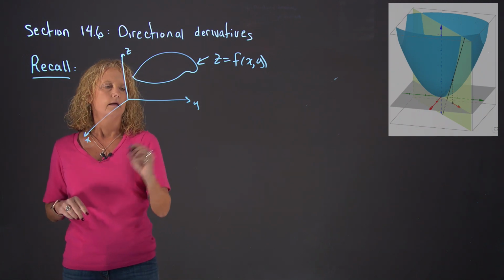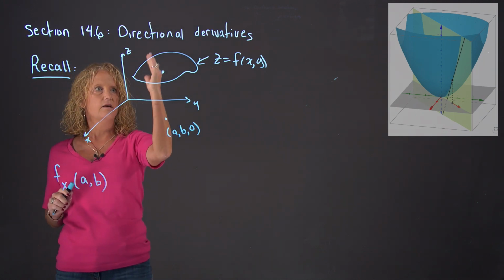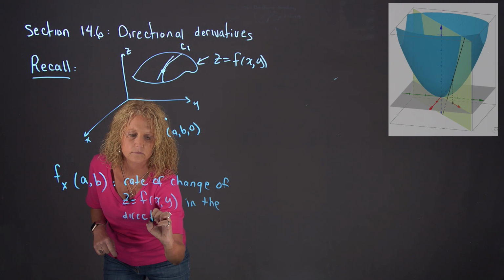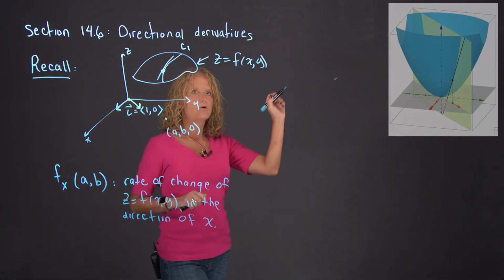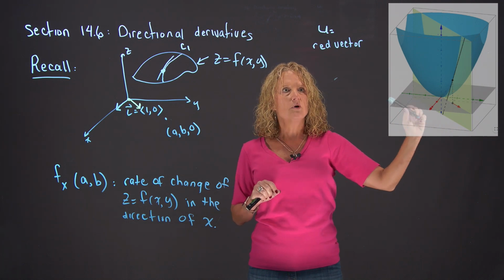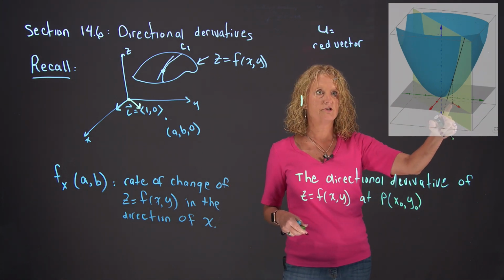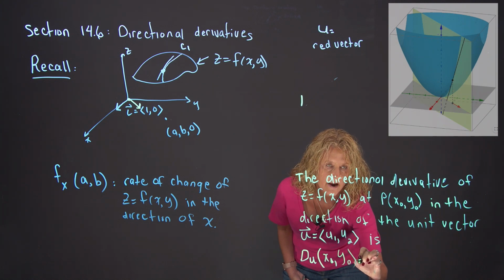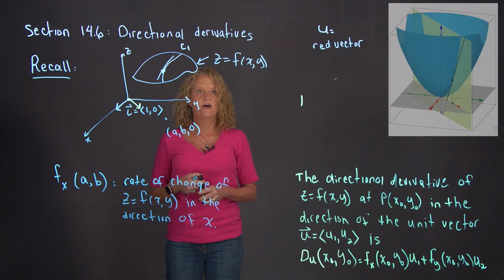Directional Derivatives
This video explains the concept of a directional derivative and gives the formula for calculating it.

This is a sample video from the Math for Quantitative Finance workshop available to Texas A&M students through the Virtual Math Learning Center. This workshop gives an introduction to several variables calculus, differential equations, and mathematical probability to prepare students entering the Master of Science in Quantitative Finance program at Texas A&M.

The Virtual Math Learning Center (VMLC) is an online resource developed exclusively for all students at Texas A&M University. Our main objective is to provide a platform where students will find high-quality content supporting their math and statistics needs, ranging from workshops for self-paced learning to course-specific information, handouts and video libraries.